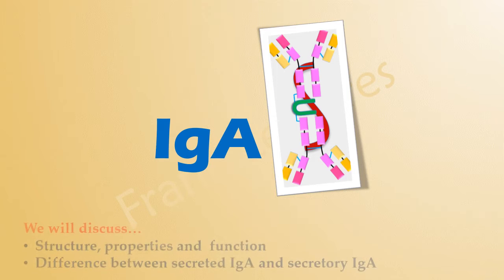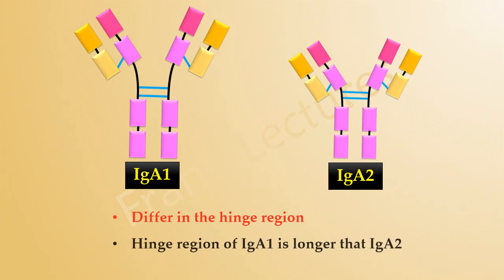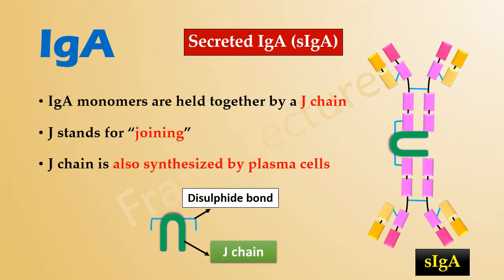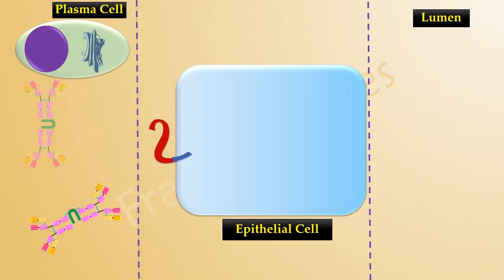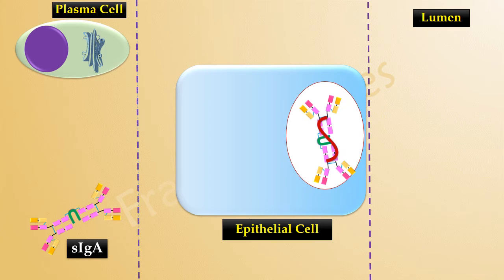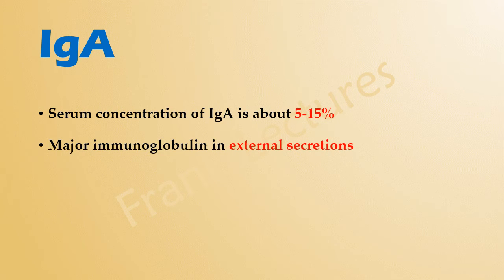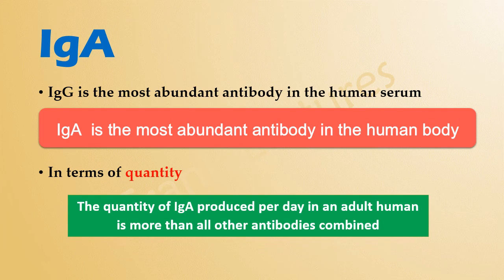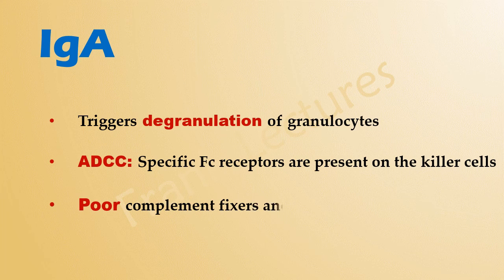IgA: Structure, Properties and Functions (FL-Immuno/39)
Structure, Properties and Function of igA
Secreted IgA
Secretory IgA
Why IgA is the most abundant antibody in the human body?